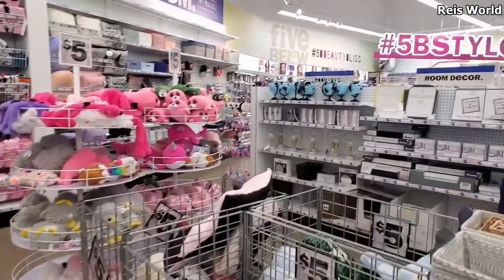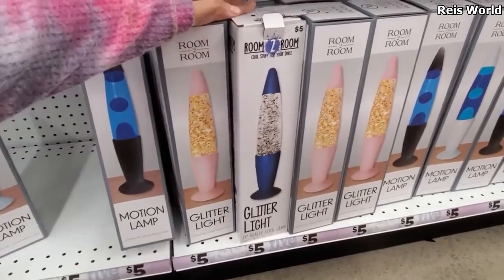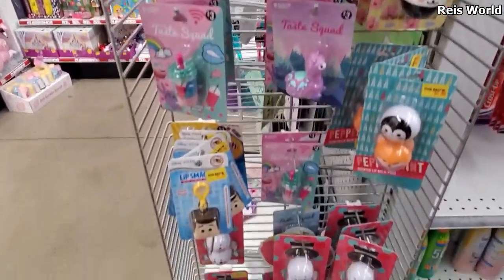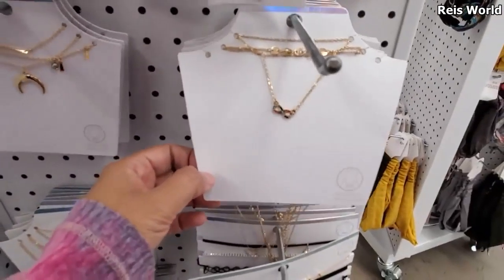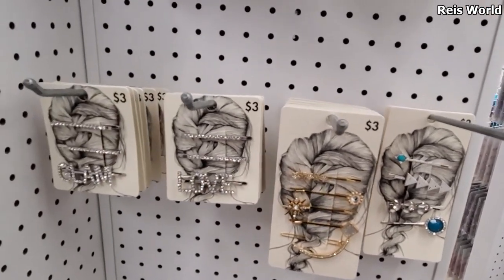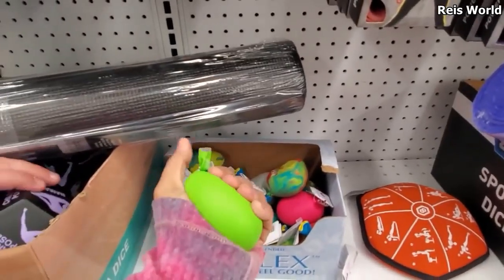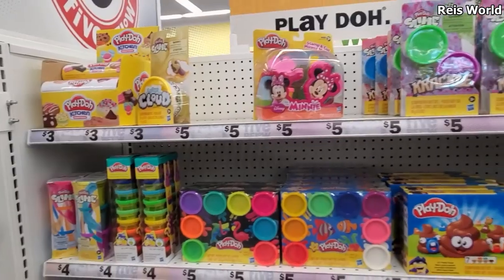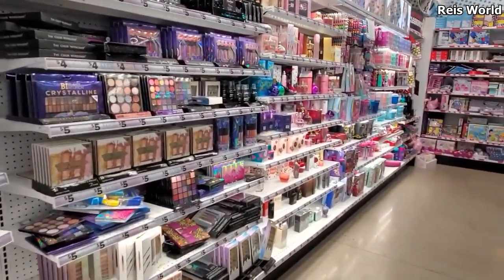Five Below Virtual mashup SHOP WITH ME STORE WALKTHROUGH 2020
Come with me on this store walkthrough of five below. Mashup of two older videos before everything was closed down. Cute hair clips, Room décor, room makeovers, lots of ideas for children to keep them busy. Don't forget you can order online.

please be safe if you do go out. Thank you for the continued support.